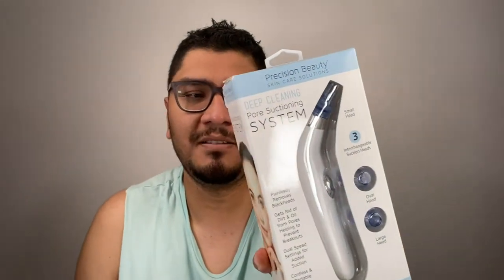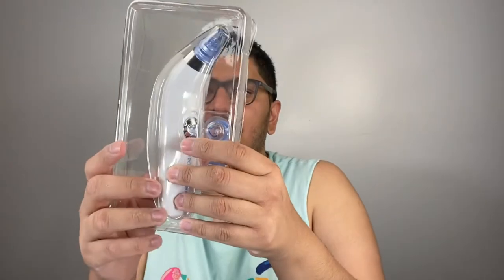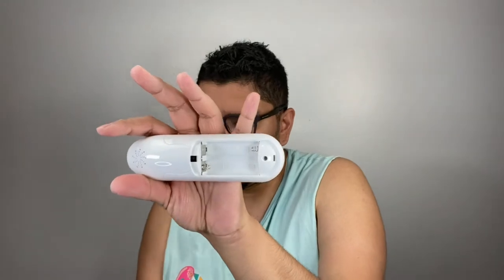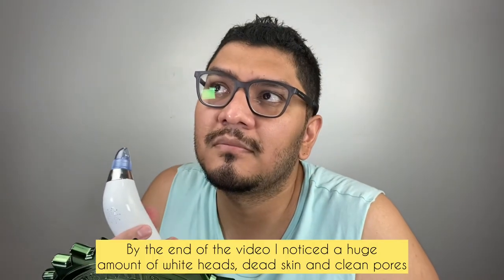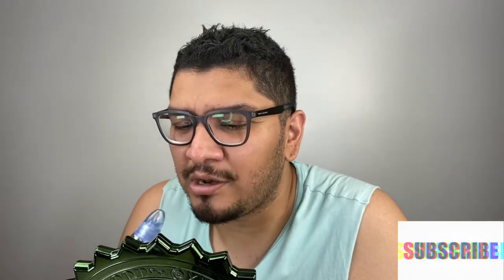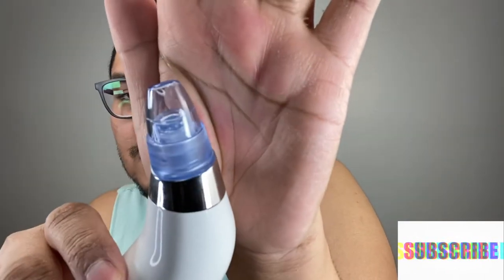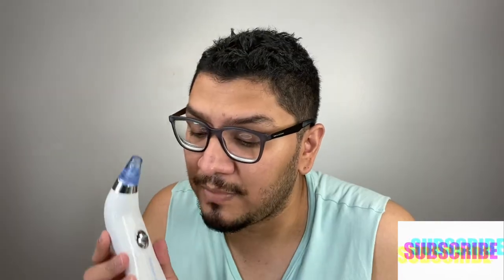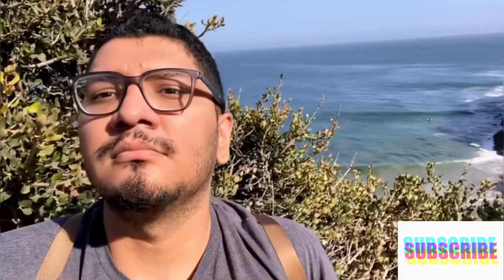Pore Extractor Tool TJ Maxx • ⚠️ Deep Cleaning Pore Suction Vacuum Tool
Warning: you’ve got to be very careful with this type of tools, as I have said it in the video; your skin is the largest organ in your body and this tool definitely bruises your skin. I had to wait 3-4 days to get my skin as healthy as it was before I used it.